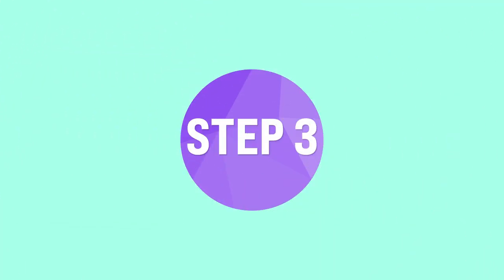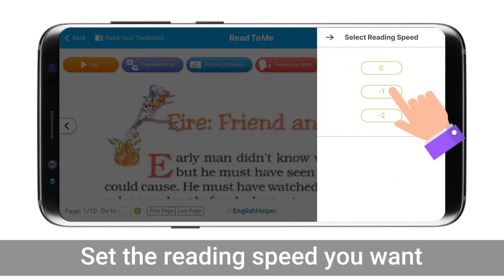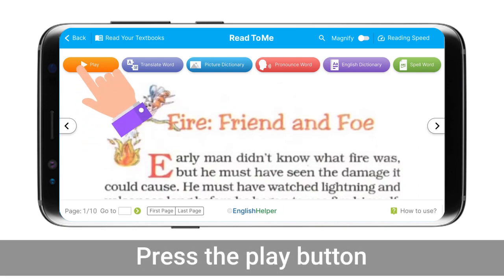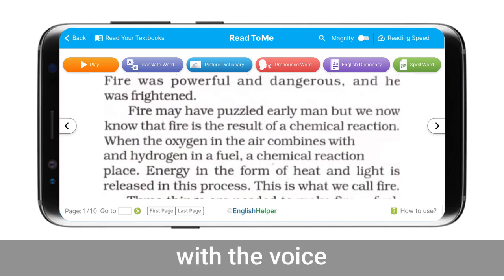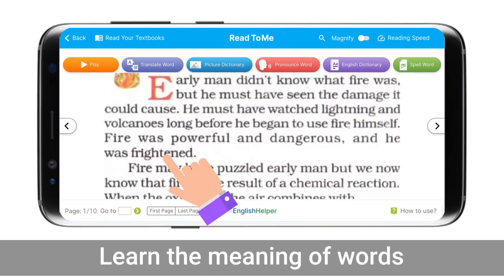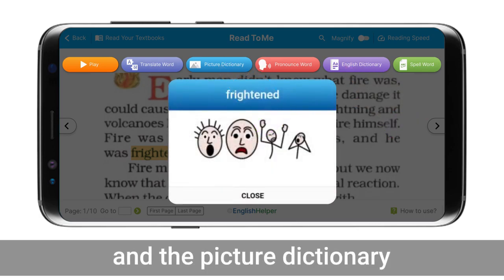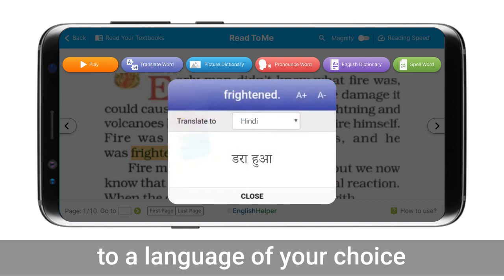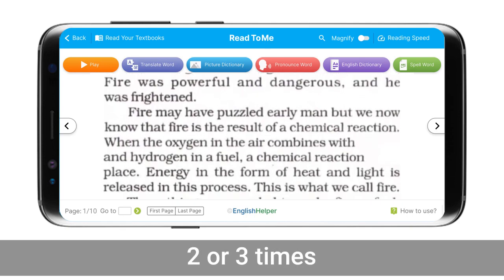How To Use ReadToMe Student Edition | Students | English